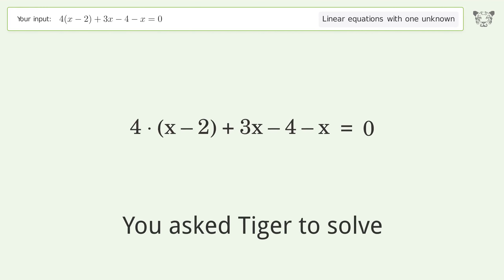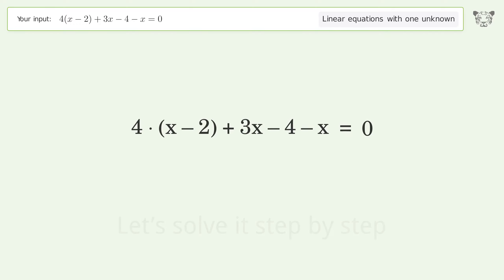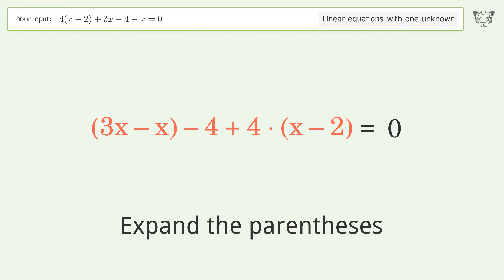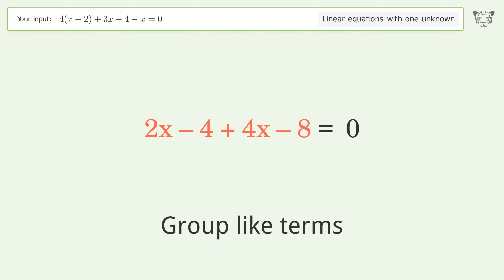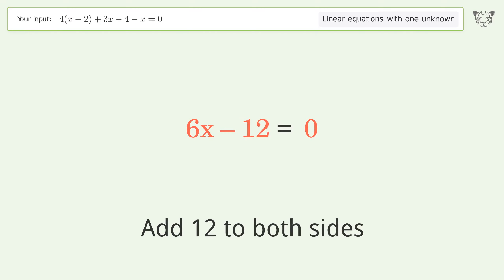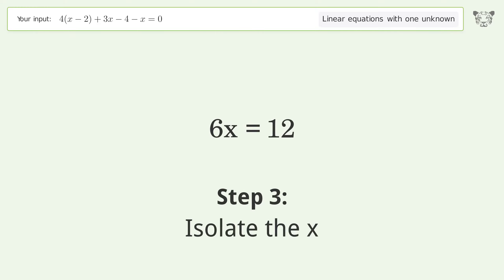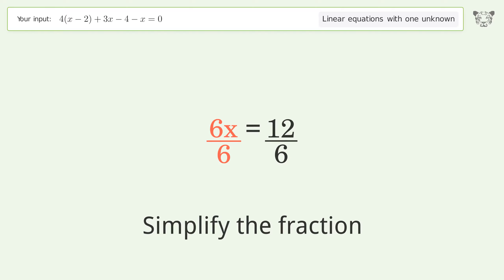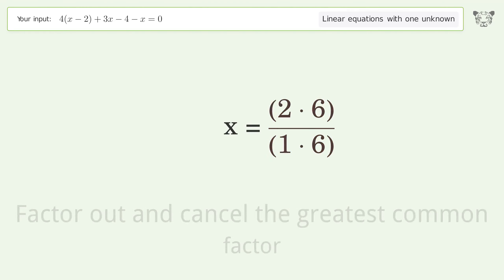Solve 4(x-2)+3x-4-x=0: Linear Equation Video Solution | Tiger Algebra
Struggling with 4(x-2)+3x-4-x=0? Watch our step-by-step video on Tiger Algebra to master this linear equation effortlessly. Also check out for more tips and tricks for dealing with linear equations with one unknown